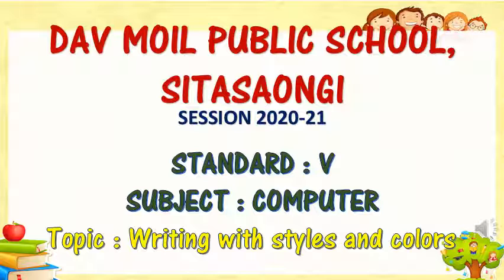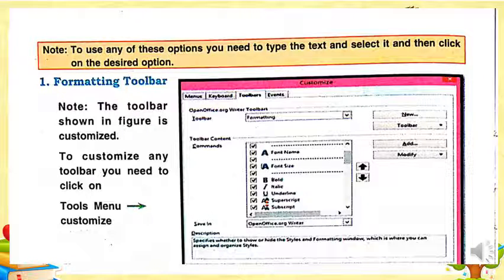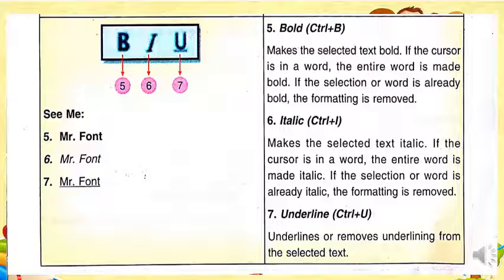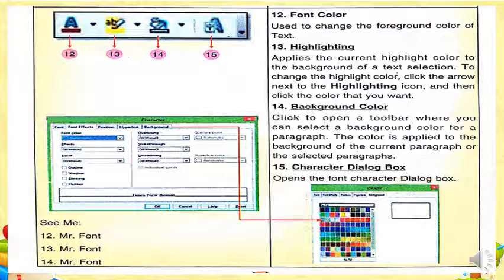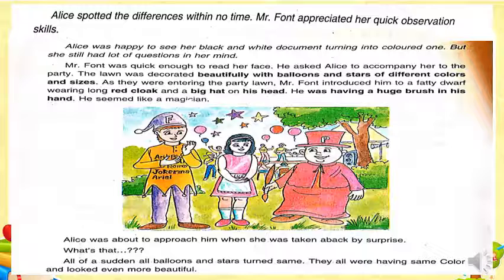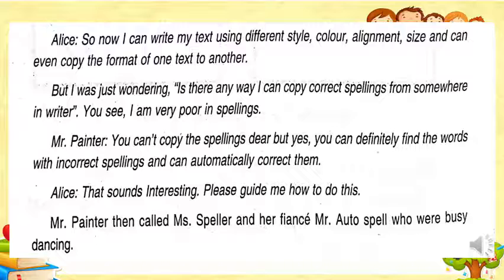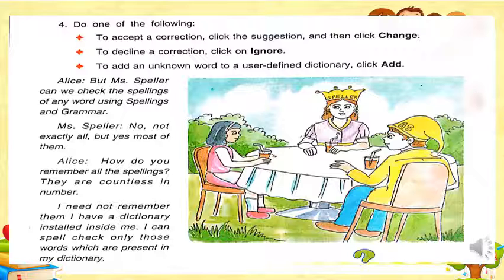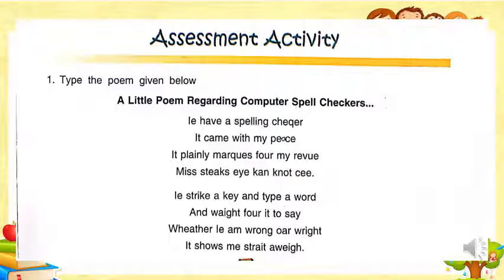STD V COMPUTER WRITING WITH STYLES AND COLORS